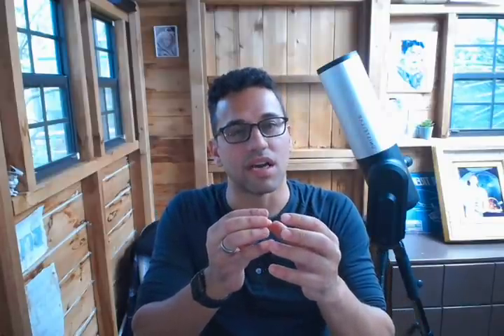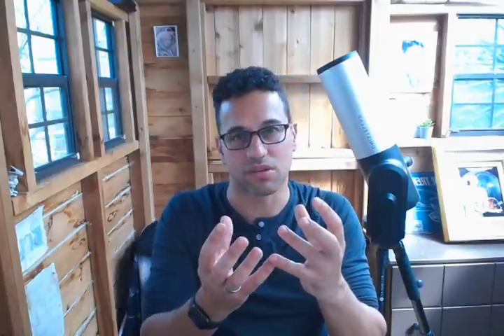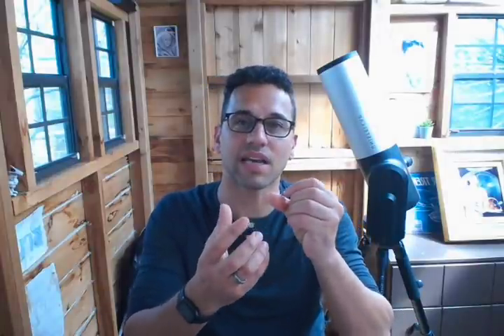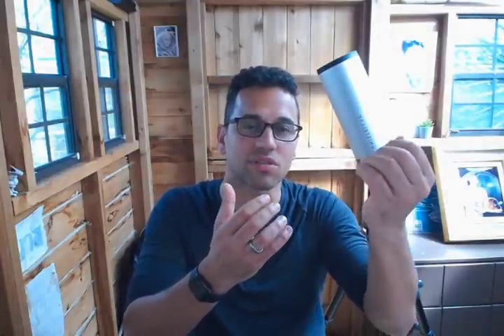Comet Atlas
Senior Planetary Astronomer Franck Marchis takes a closer look at Comet Atlas. Discovered by the Atlas Survey in December 2019 it has recently been observed exhibiting unusual behavior. What is happening?